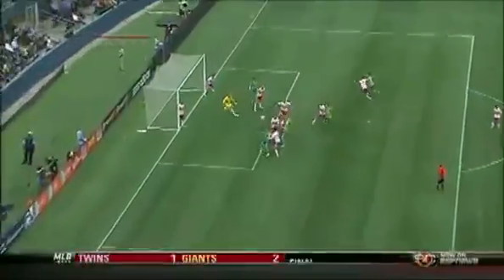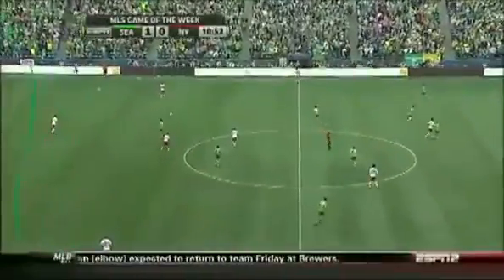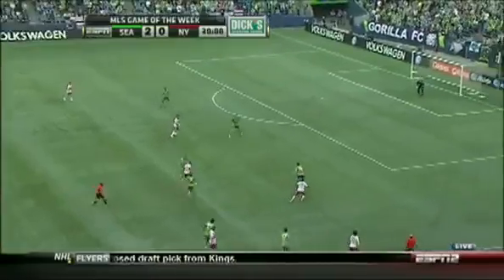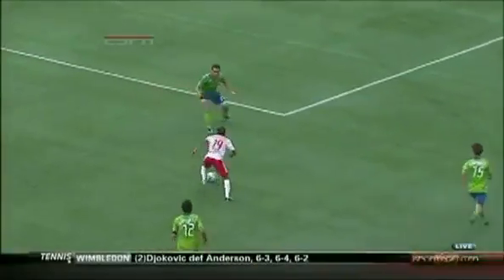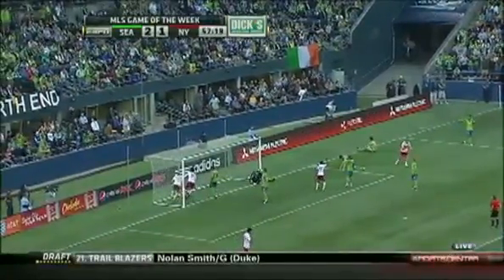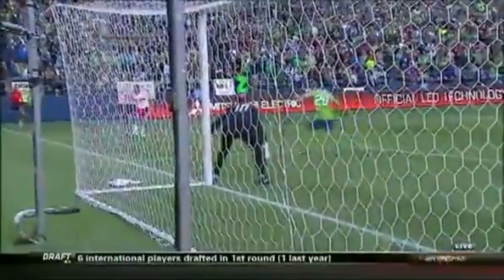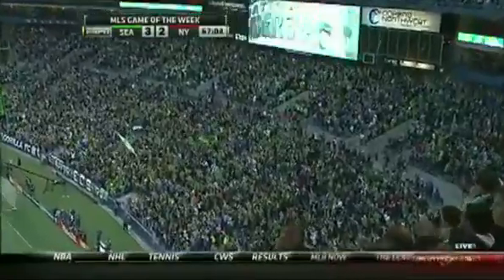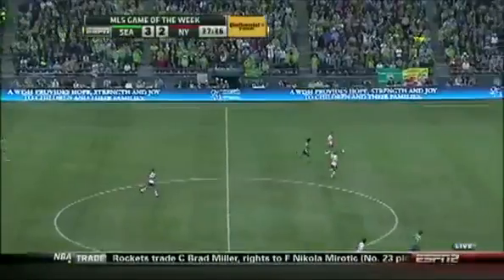Match Recap: vs Red Bulls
The Voice of the Sounders Arlo White recaps the Sounders 4-2 victory over the Red Bulls as Roger Levesque scores two goals at CenturyLink Field.